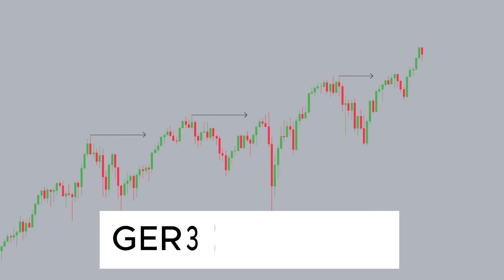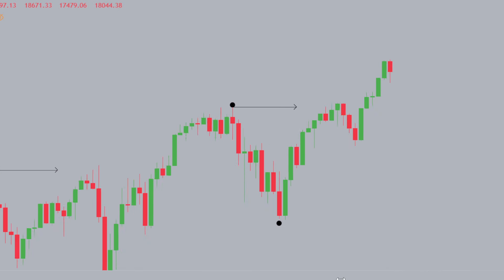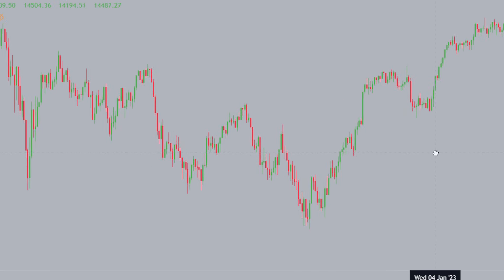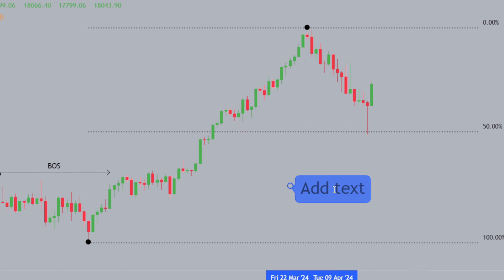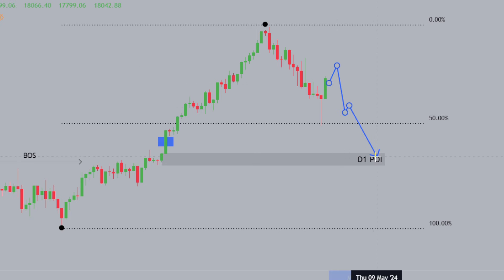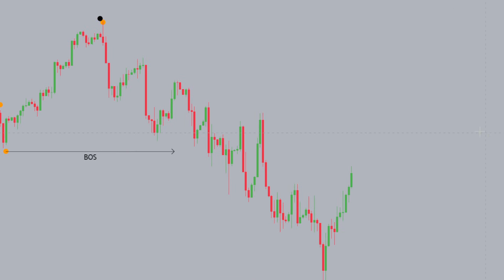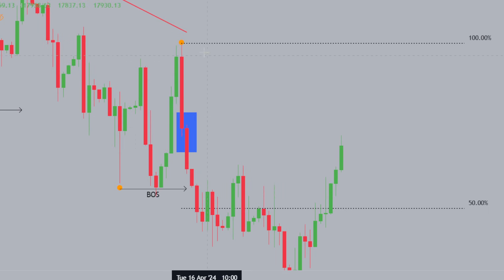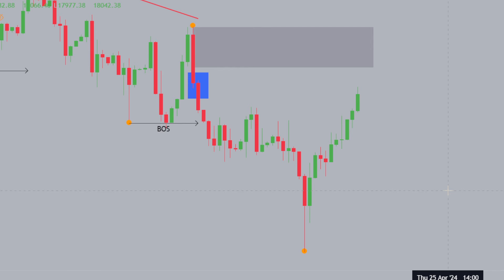Does ICT work on GER30?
This is an outlook on GER30, on the HTFs. This video will aim to dissect how you can use ICT concepts in any market.